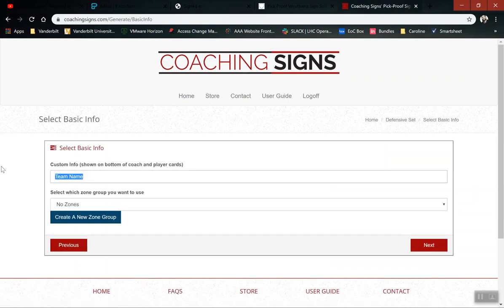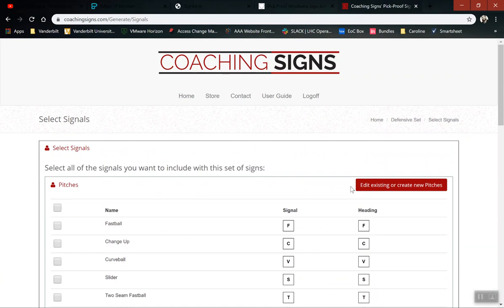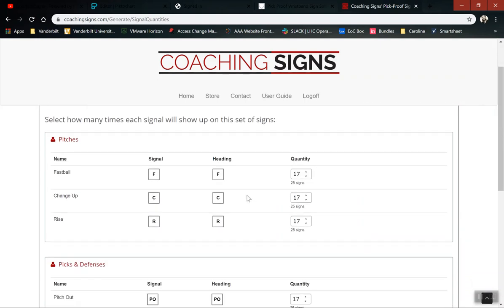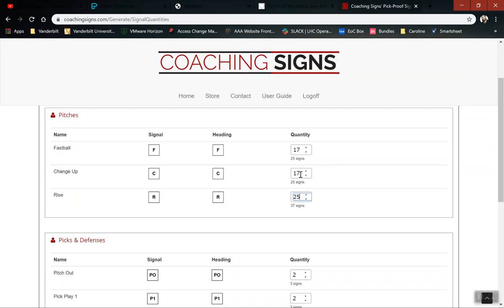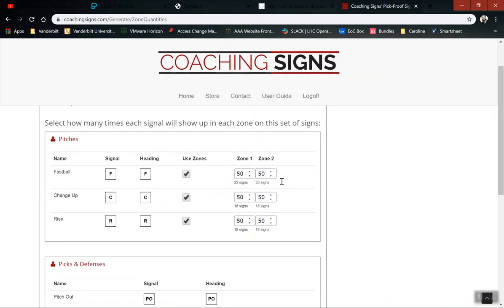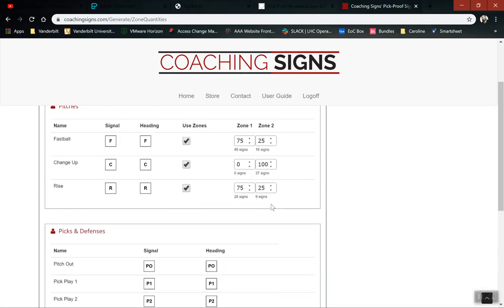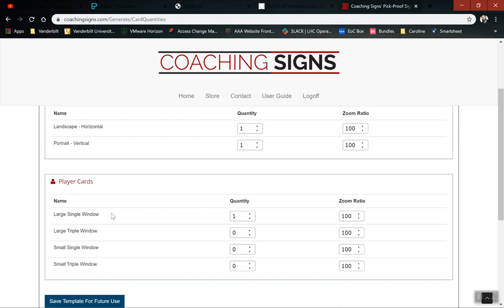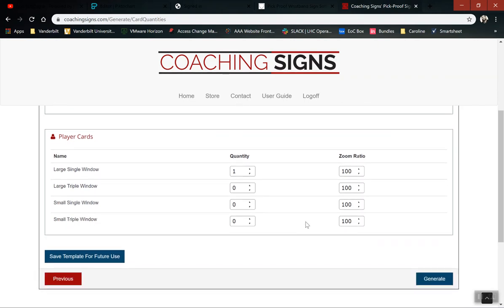Demo - Pitching and Defense | CoachingSigns.com Powered by PickProofSigns.com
The #1 Wristband Signs Software for baseball and softball.
This is a constructive demo video to help answer any questions you may have regarding your license to CoachingSigns.com.

With the increased use of high-resolution camera systems, pitch-clocks, advanced scouting, and an increased focus on stealing signs, it's clear Wristband Sign Systems are here to stay. Protecting, simplifying and controlling your team's strategy is more important than ever.

Be extremely cautious of OtherSignSystems charging more.

Pick-Proof Signs is the #1 Wristband Signal System on the market today. Pick-Proof Signs system is not only the easiest but most customizable & reliable tool for your team.

Pick Proof Signs - Baseball and Softball Wristband Sign System
Control Your Signs, Control the Game
Log-in from your computer, tablet or phone 24/7.

Used at the Major League Baseball (MLB), USA, International, NCAA, high school, club and select levels, Pick Proof Wristcoach Signals are now being successfully implemented by nearly every type of baseball and softball team.

At PickProofSigns.com, our cutting edge product will guide you through an easy step-by-step process to customize your signs however you would like.  Once complete, simply print and you're ready to play.

Cost: $149.00 with NO ANNUAL LICENSE RENEWAL

Don't be tricked into paying more by OtherSignSystems